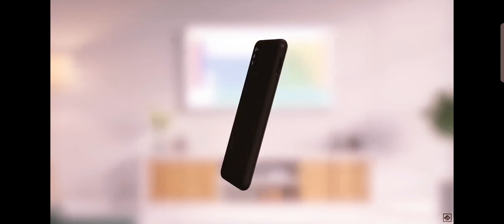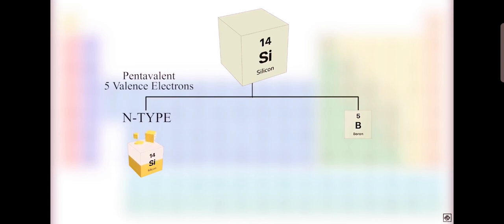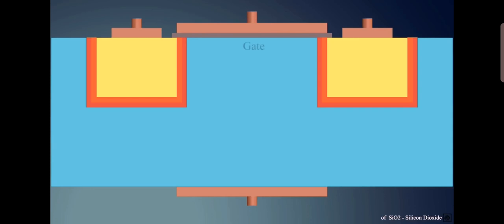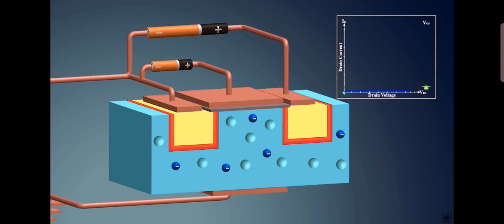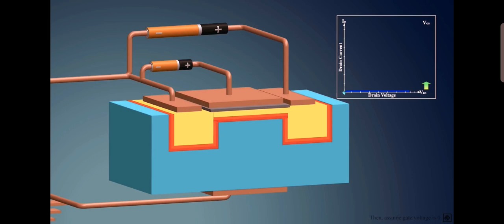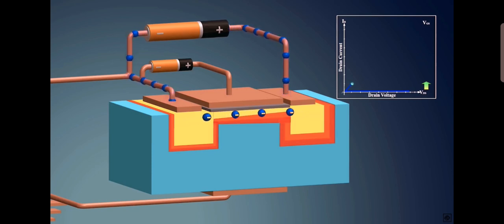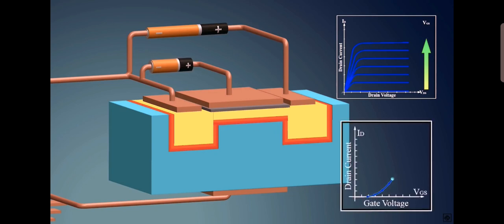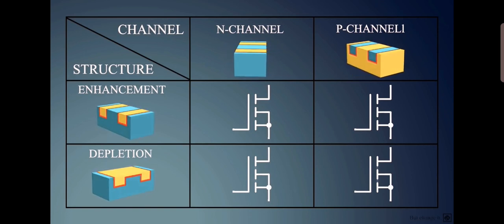what is transistor transistor ke bare me full details